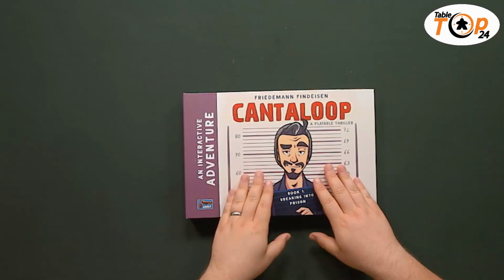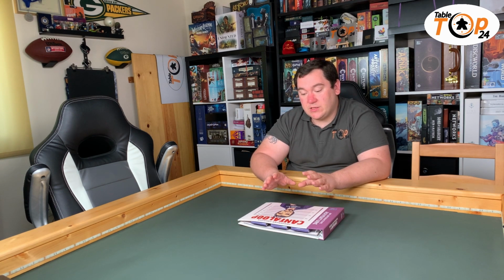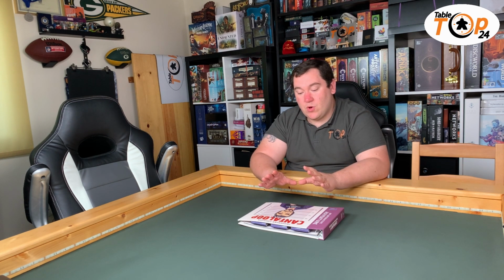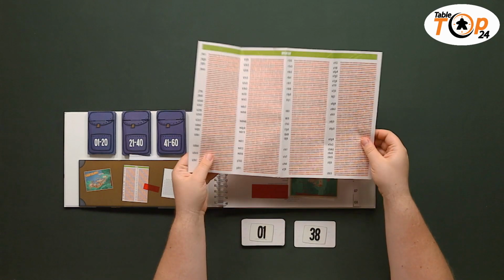Would Play Again?! Cantaloop: Book One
Welcome to Tabletop 24 and this weeks Would we Play Again?! Where we take a look at Cantaloop: Book One